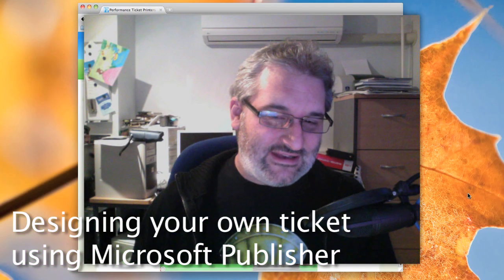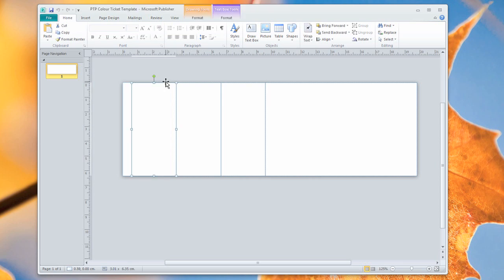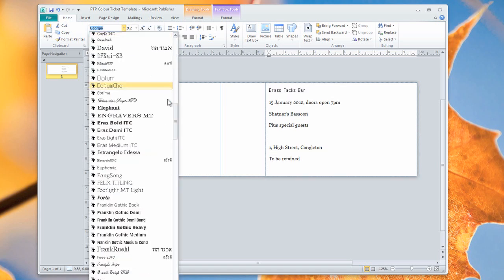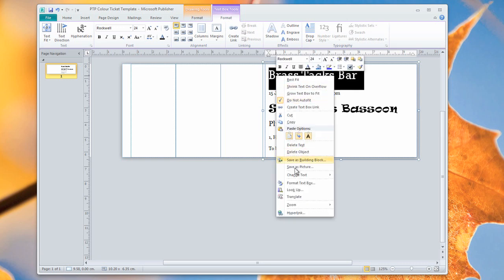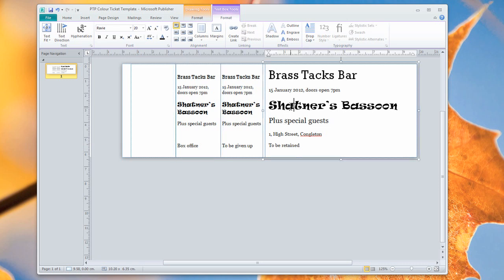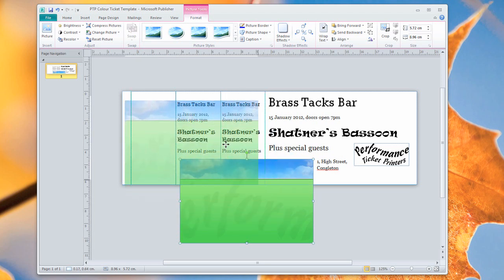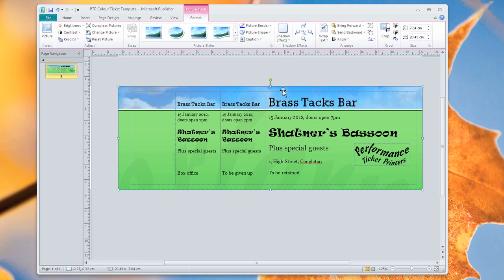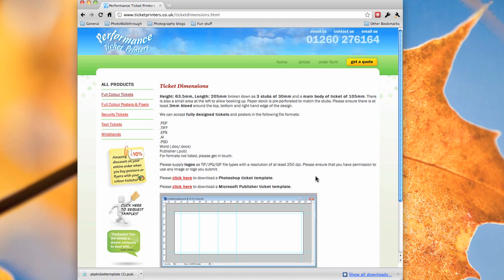How to design a ticket in Publisher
In this video we show you how to design a ticket for printing by Performance Ticket Printers using Microsoft Publisher.

Performance Ticket Printers are a UK ticket printing company offering the best qulaity colour tickets at affordable prices. Choose from our extensive range of professionally designed templates or design your own colour tickets from scratch with full bleed edge to edge printing and 4 part perforated paper.